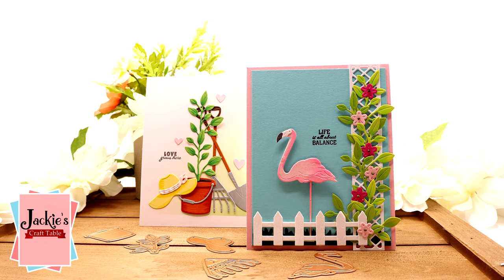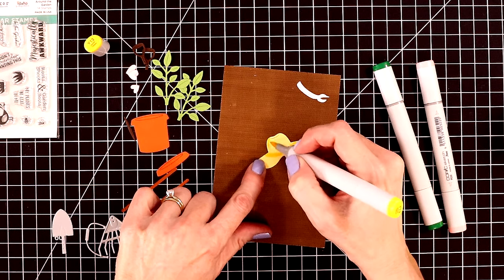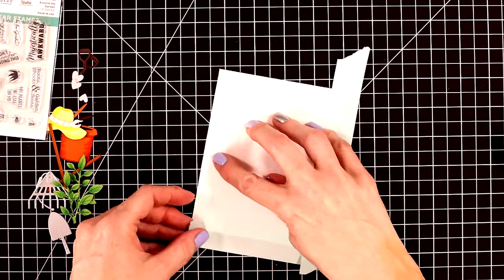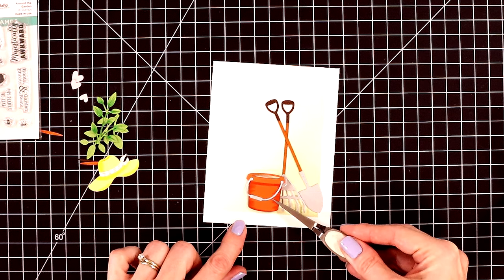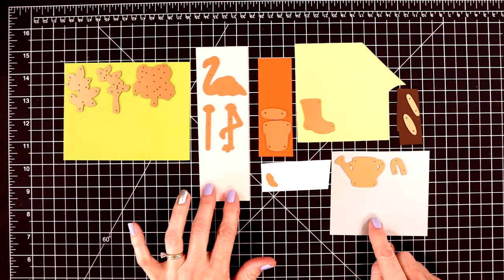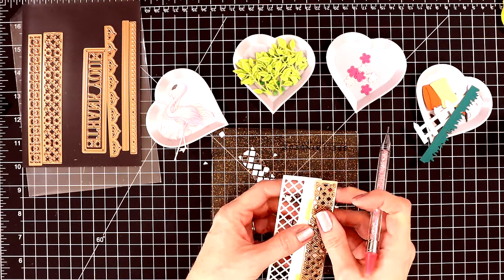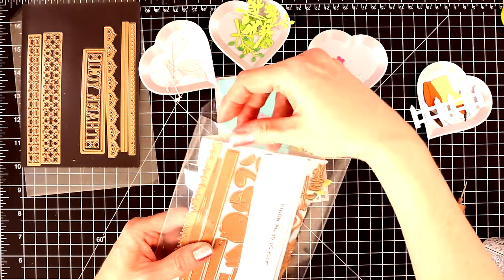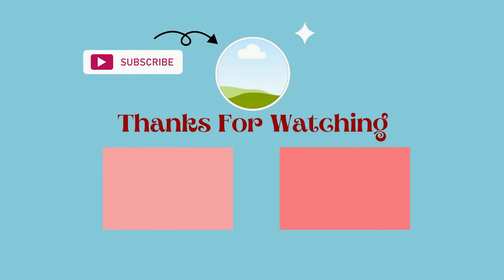Make Some Cards for those Gardeners & Plant Lovers in Your Life | Spellbinders May 2022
There are so many fabulous ways that you can use the new cutting dies in the Add to Cart Too collection! I focused my cards today on the sets that are garden themed. These are great to have in your stash to create cards for all of those gardeners and plant lovers in your life. The stamp set in this collection pairs with it perfectly.

Product Supply Links
Featured Products:

Cardstocks:
Neenah Solar White 110 lb

Inks:
VersaFine Onyx Black Ink
Shabby Shutter Distress Oxide Ink
Spun Sugar Distress Oxide Ink